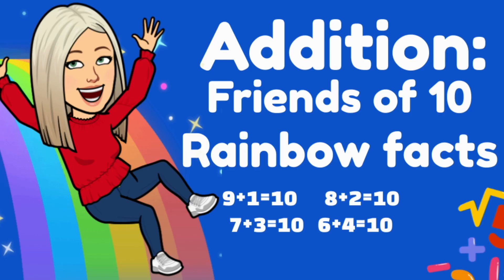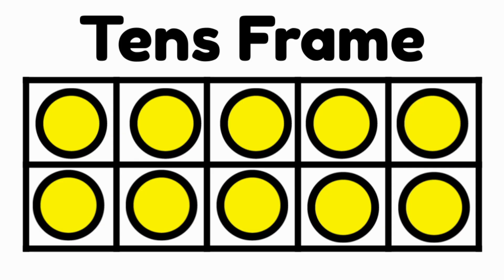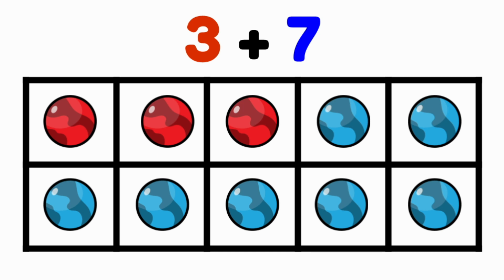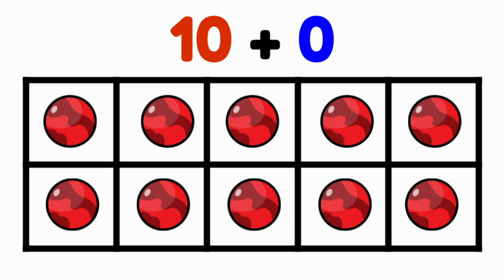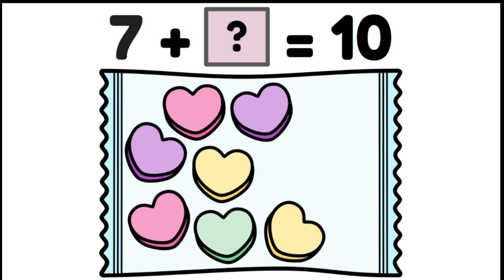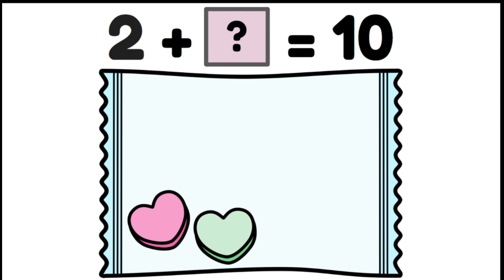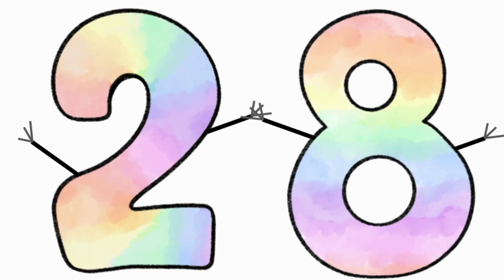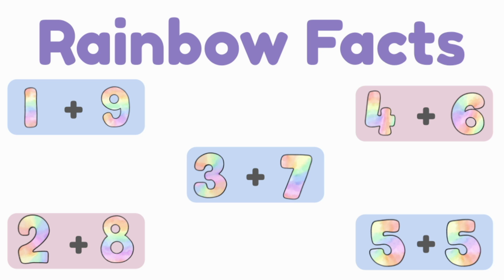Mini Maths Tutorial Addition: What are Friends of 10 or Rainbow Facts (Prep, Foundation, Year 1)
Lean about 'Friends of Ten' or 'Rainbow Facts'. These are the two numbers that always add together to make 10
Prep /Foundation/Kindergarten
AC9MFN04:partition and combine collections up to 10 using part-part-whole relationships and subitising to recognise and name the parts
AC9MFN05:represent practical situations involving addition, subtraction and quantification with physical and virtual materials and use counting or subitising strategies

Year 1
AC9M1N04:add and subtract numbers within 20, using physical and virtual materials, part-part-whole knowledge to 10 and a variety of calculation strategies
AC9M1N05:use mathematical modelling to solve practical problems involving additive situations including simple money transactions; represent the situations with diagrams, physical and virtual materials, and use calculation strategies to solve the problem